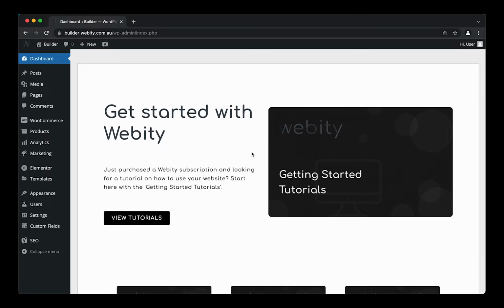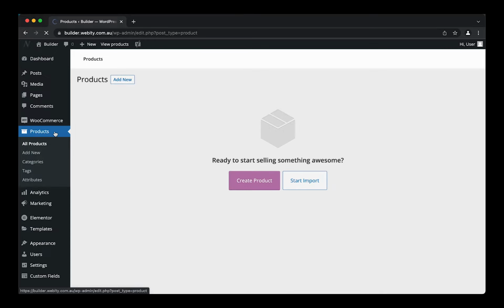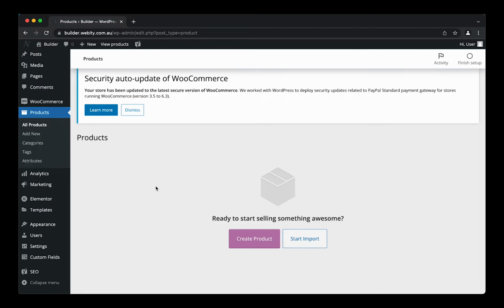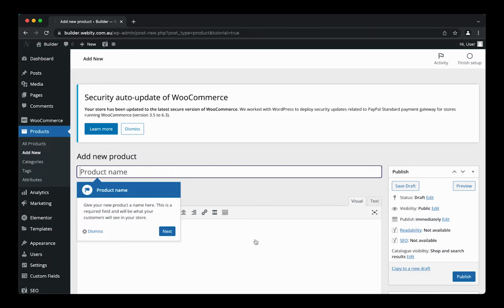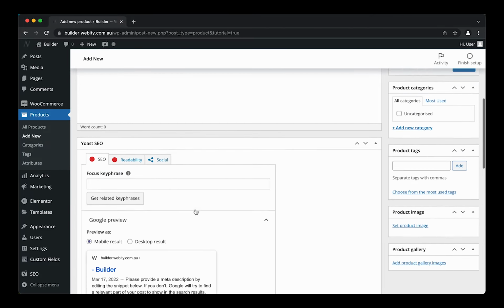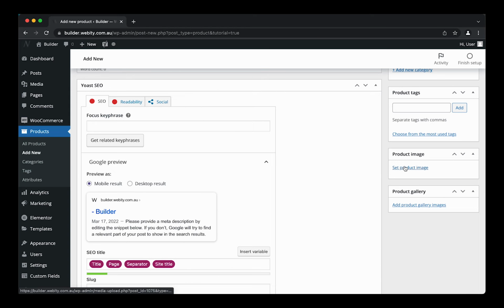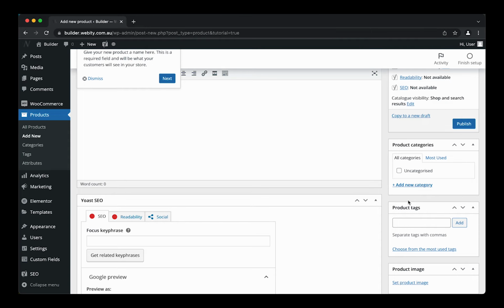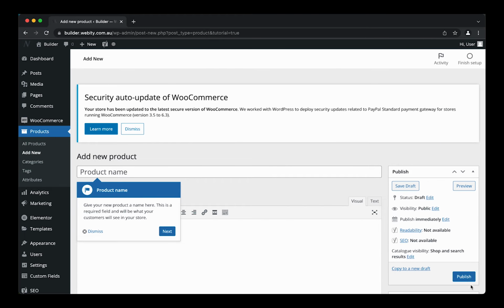How to Add Products – WooCommerce Tutorials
Learn how to add products to your website.